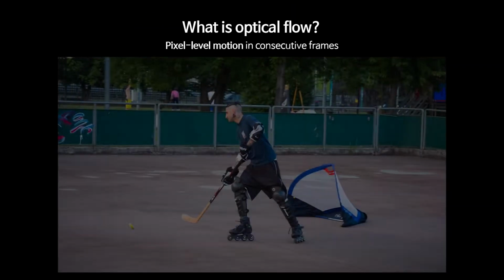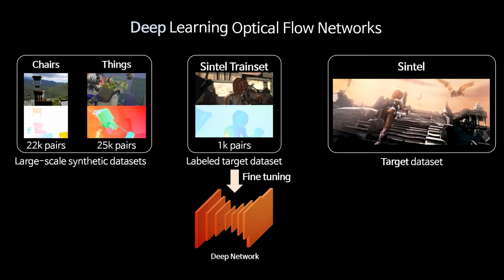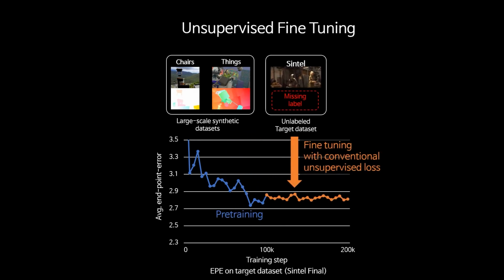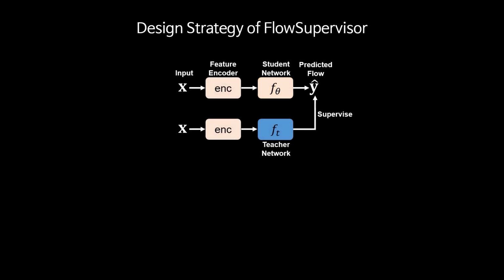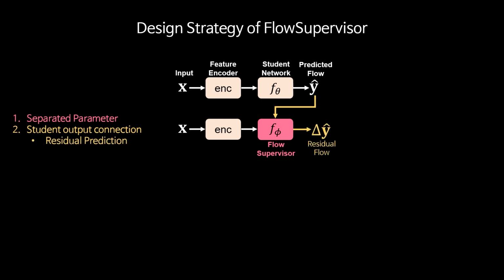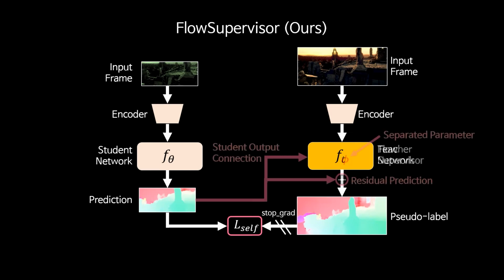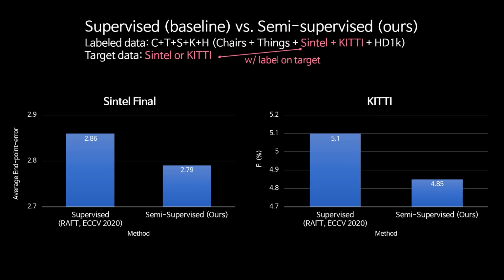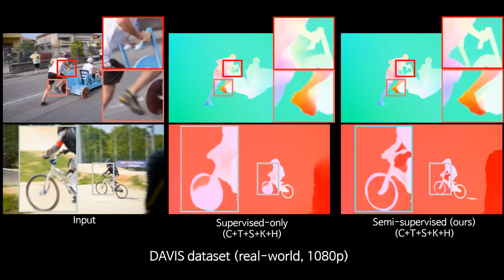[ECCV 2022] Semi-Supervised Learning of Optical Flow by Flow Supervisor